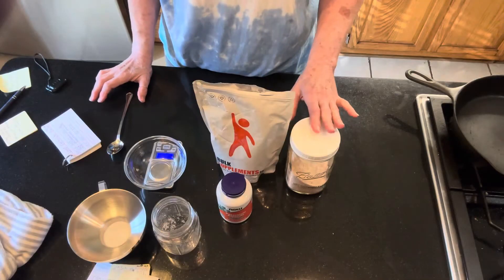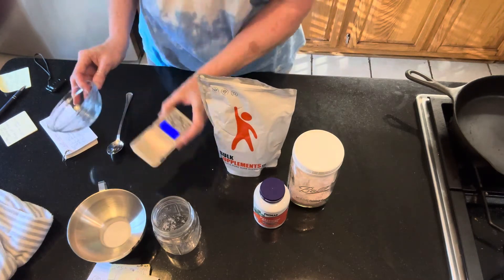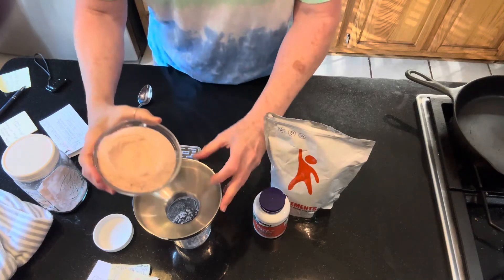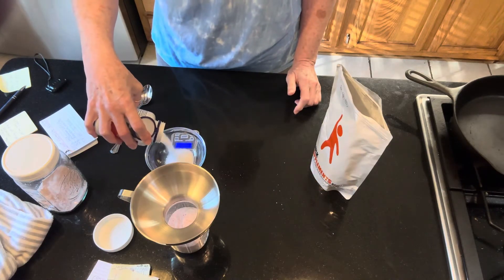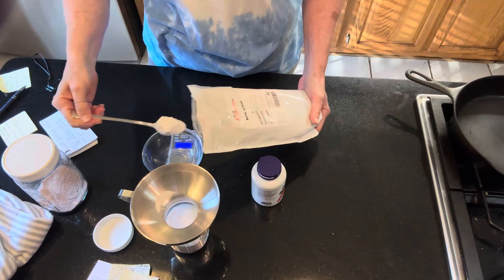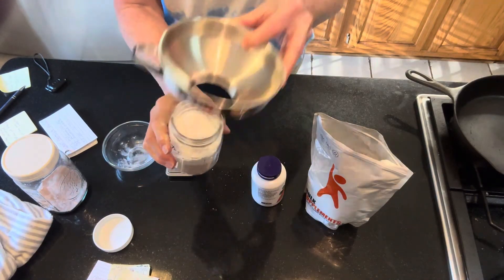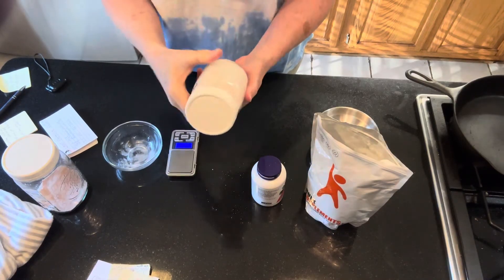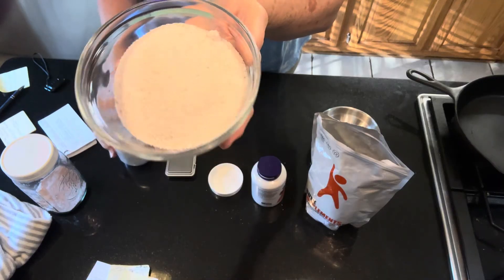DIY LMNT electrolyte powder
Want to save money 💰 by making your own powdered electrolyte drink mix?

I found that LMNT shares their recipe right on their website!

The following measurements are slightly different than what was listed on their website when I first started making this. I was unaware of this when I made this video.

2,500 mg sodium chloride (for 1,000 mg sodium)
385 mg potassium chloride (for 200 mg potassium)
390 mg magnesium malate OR 265 mg di-magnesium malate (for 60 mg magnesium)

LMNT unflavored packets are 3.5 g per serving. When I weighed and measured one serving from scratch, I came up with 4.37 g. I’m more than content with adding the slight heaping .5 teaspoon to my 32 ounces of water.

Here are the weights of each ingredient to make approximately 100 servings. Add all ingredients to a jar and shake (with lid on 😜) to mix well.

250 g salt (real salt!)
38.5 g potassium chloride
39 g magnesium malate

Their original measurements were inconsistent and in teaspoons and milligrams as follows:

½ teaspoon salt (provides about 1 gram sodium)
400 mg potassium chloride (provides about 200 mg potassium)
¼ teaspoon of magnesium malate (provides about 60 mg magnesium)